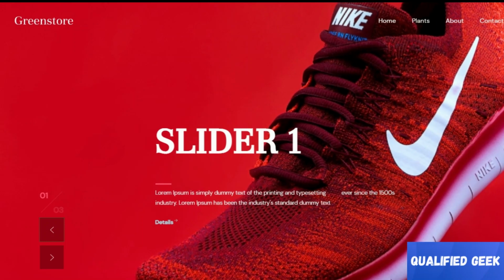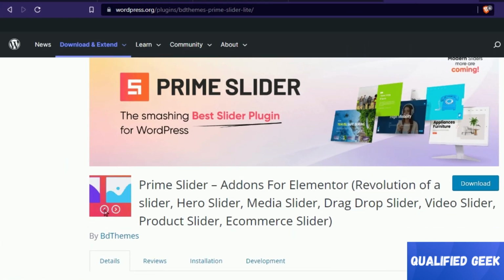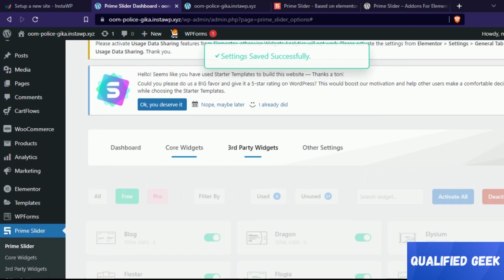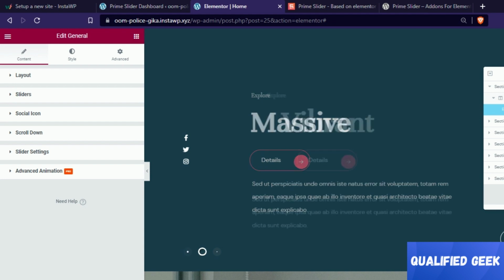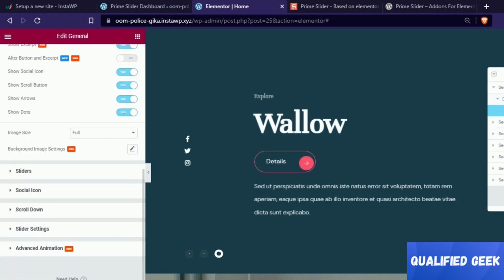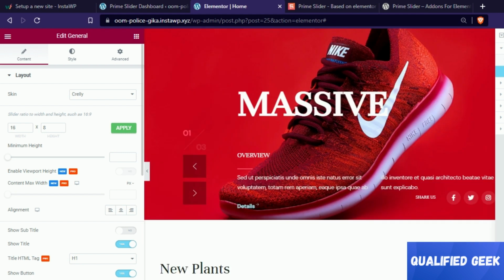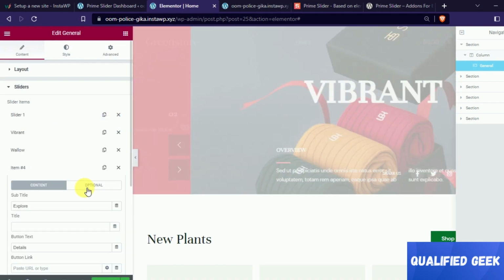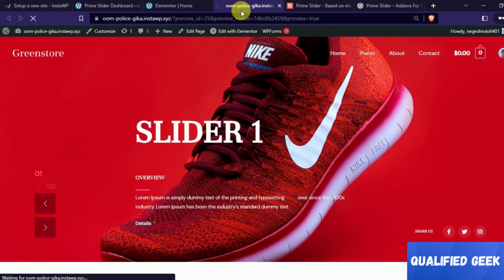Prime Slider Tutorial : Best Slider Plugin For Elementor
Prime Slider Elementor Tutorial - Best Free Slider Plugin for Elementor
In this video, I will show you how to use the Prime Slider – Addons For Elementor and why it is one of the best free slider plugins for Elementor, After watching this video you will be able to create beautiful-looking sliders Just like these, what's more? You can also create sliders for Woocomerce products and posts just like this, all that just using Elementor and Prime Slider Addons.

In this tutorial, we will use the lite version of Prime Slider which is free. While the Pro version is filled with different types of sliders and tons of features, the lite version is more than enough for average users.  let's install and activate the prime slider, So I have activated the plugin.

Before we start editing, let me activate all the prime slider widgets, and to do that, go to your WordPress dashboard, navigate to Prime slider, now click on it, then go to core widgets and click on activate all, it will activate all the free slider widgets, let's do the same for 3rd Party Widgets and save settings. Now that's out of the way, Let's start editing, shall we?

So using the Prime slider is fairly easy, all you need to do is open a page with Elementor, then search for "prime or slider", remember that widgets with an "S" logo are prime slider widgets. Now let's drag and drop a slider widget, I will be using the "General" widget which has four different skins as you can see and you can use any of them, now under content we have the layout, sliders, social icons, slider settings, etc. let me walk you through each of them. First, we have the layout, and under layout, we have many options such as skin, slider ratio, and many options to customize the slider layout.
Next, We have the sliders, You can edit content, and add new slides from here. Below that, We have social icons, Then we have slider settings, and lastly, we have slider animations Available for Prime slider Pro
Note: some options or features are available for the prime slider pro only. And the options may vary from slider to slider.

let's edit the slider. I have imported a few images to use. Now to add these images as background, go to sliders, then open an item, now let's change the background type to image and add one, so I have added three images. Now let's customize the slider, first of all, I want to change the skin, now let's decrease the height a little bit. To do that we need to change the slider ratio, let's change the slider ratio to 16:8, Now let's remove the sub title &  dots, Let's add some demo content, and to do that go to sliders - slider items, now let's edit the text, Go to optional to change the description, let's change it. you can also add new items or slides by clicking on the copy button or add button.

Now, Slider settings have many options including basic slider settings such as Loop, Autoplay, and animation speed, It also offers advanced options such as Pause on Hover, Slider Animations,etc. Let's say you want to change the animation, Go to slider animations and choose one, like so. The sliders are responsive, however, minor changes will be required to make them work properly on smaller devices. The sliders are SEO-friendly and well-optimized. feel free to play around with its settings and options.

Overall all Prime slider is probably the best free slider plugin for Elementor, It acts like a free Slider Revolution alternative. If you want the video on how to display Woocommerce products as sliders, then please let me know.

Chapters
0:00 Intro
0:39 Installing & activating the plugin
0:55 Activating all the (free) slider widgets
1:13 How to use Prime Slider
2:12 Editing & customizing the general slider widget